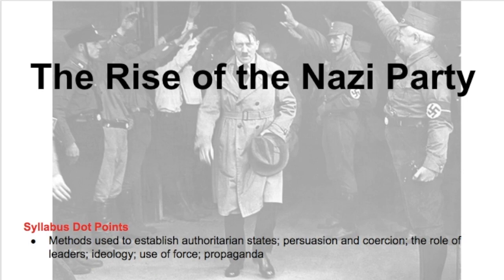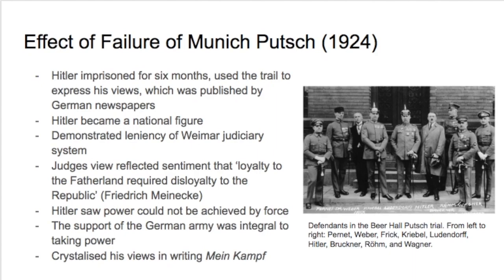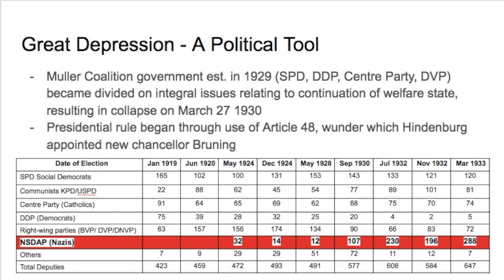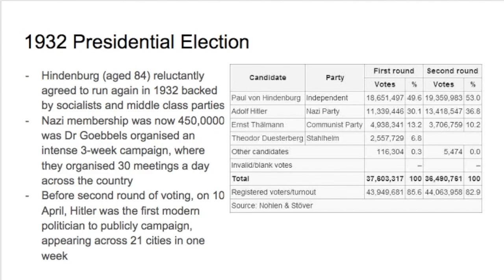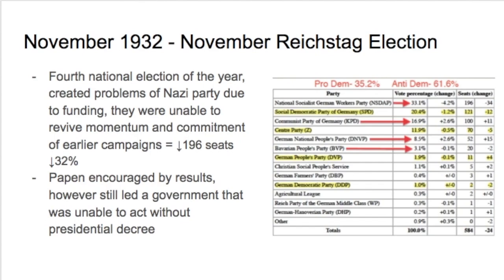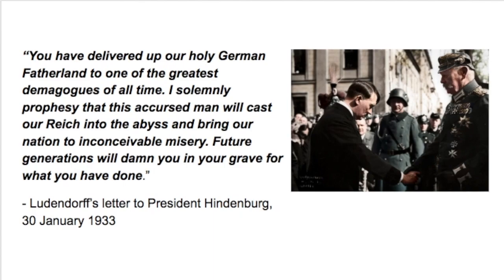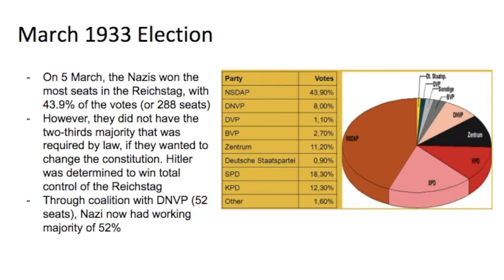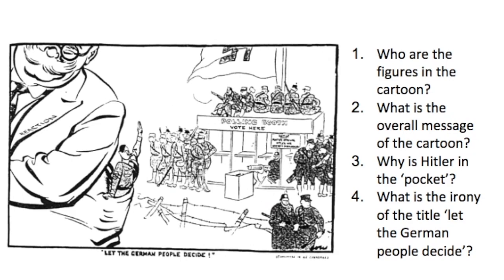Hitler's Rise to Power: Overview 1924-33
This video is about Hitler's Rise